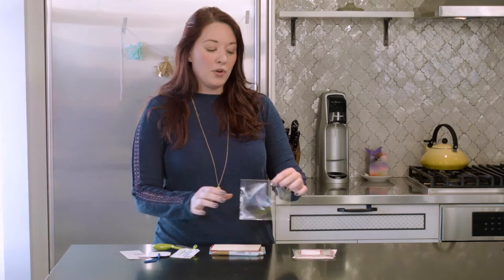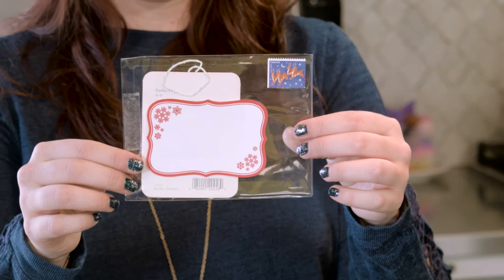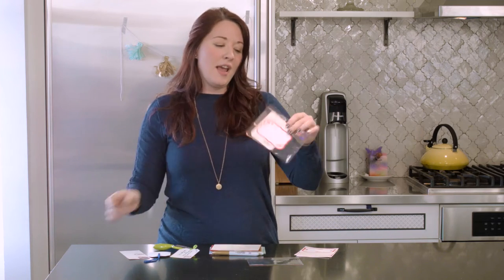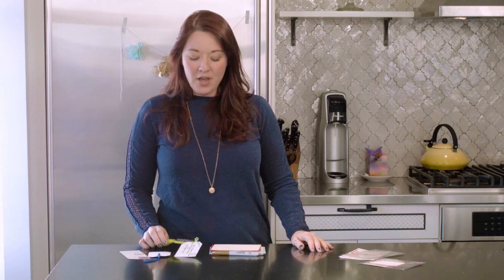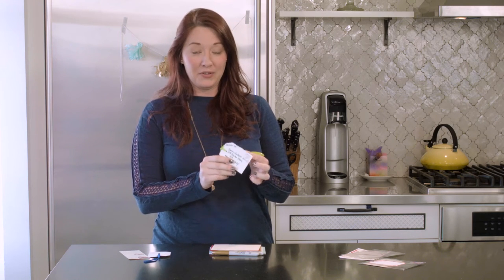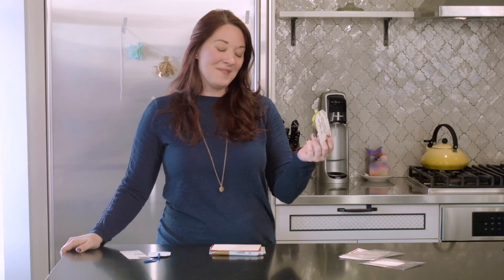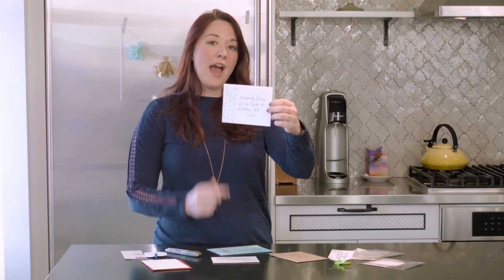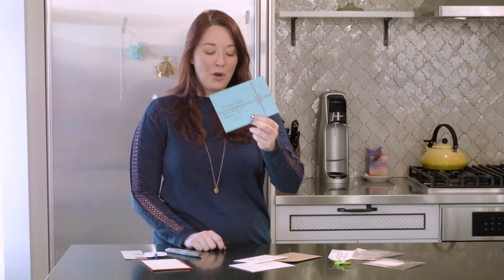How To Make Your Snail Mail Pretty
Last year we showed you how to spruce up your snail mail game (You can watch And this year we are showing you that you can put unique items in the mail to show your friends and family a little extra love.